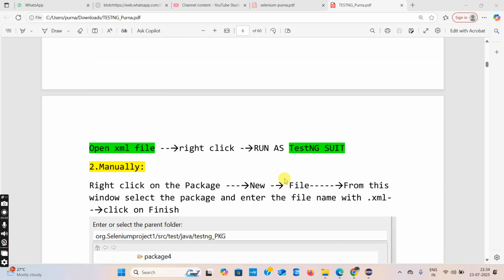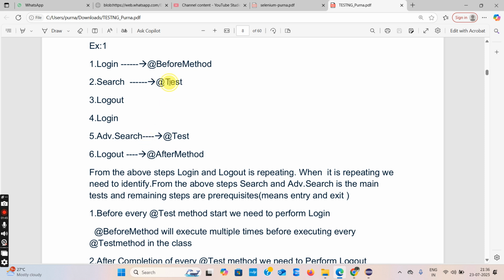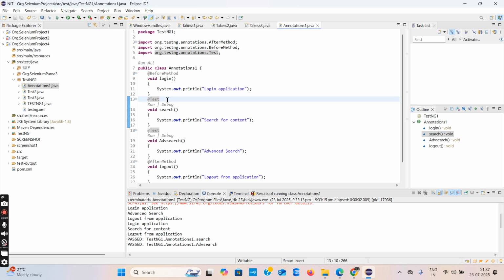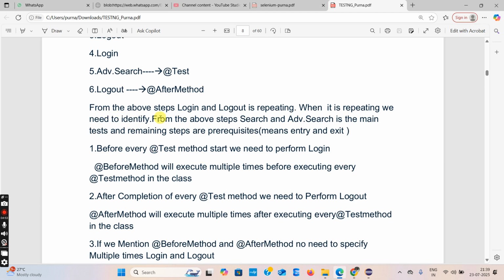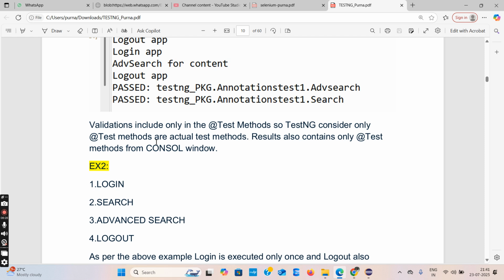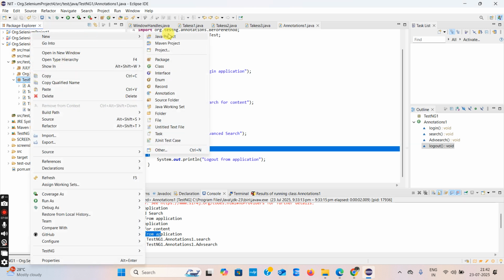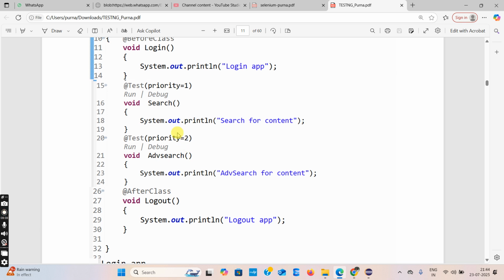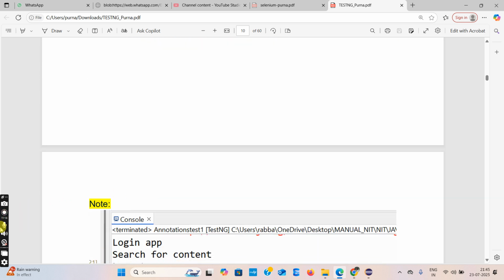class 52 (TestNG Annotations,@BeforeMethod,@BeforeClass,@Test,@AfterMethod,@AfterClass)